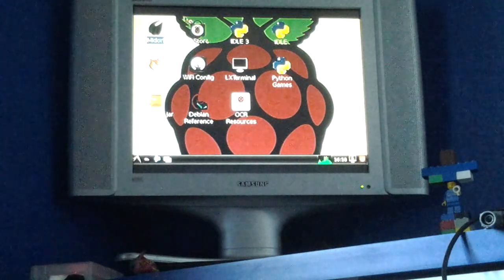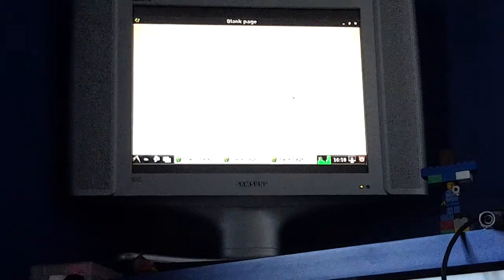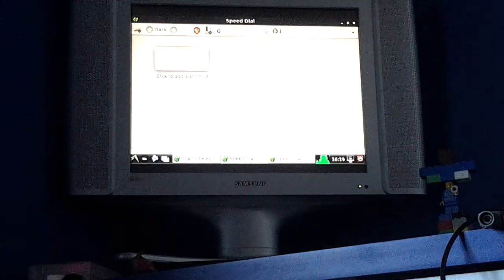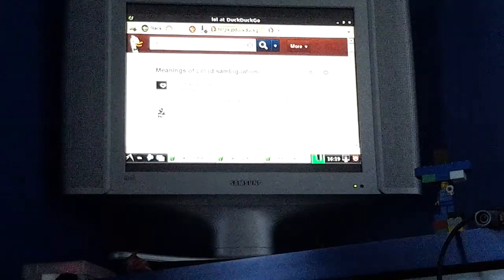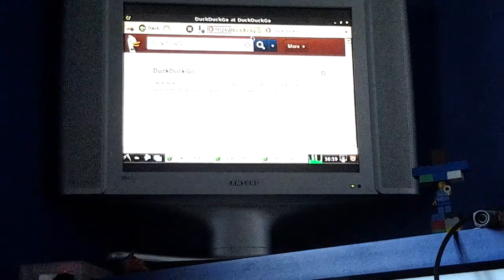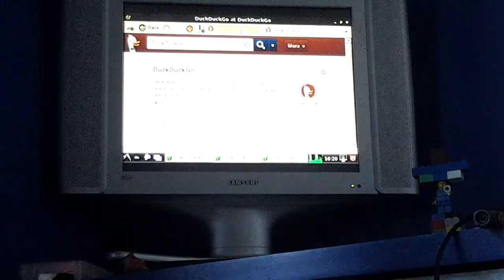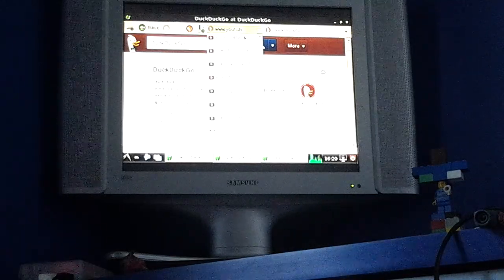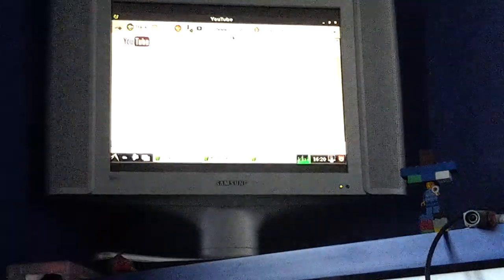How to search with midor